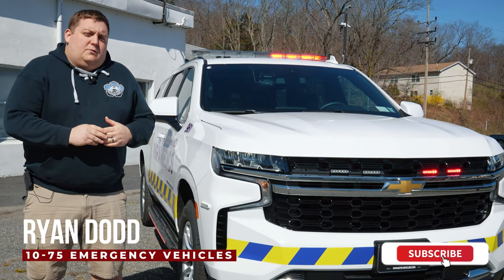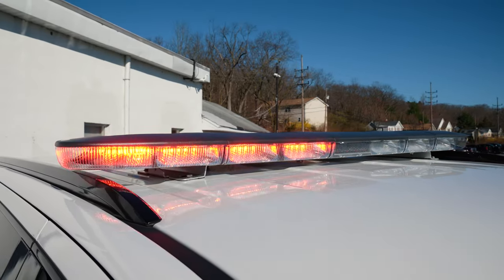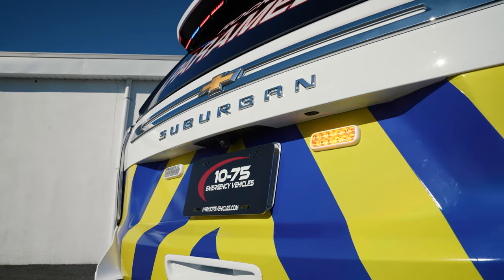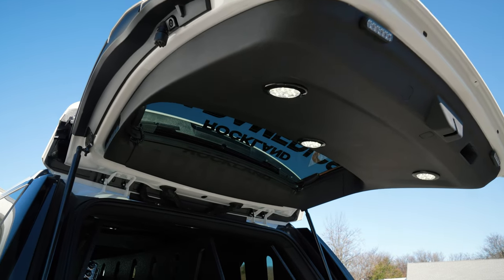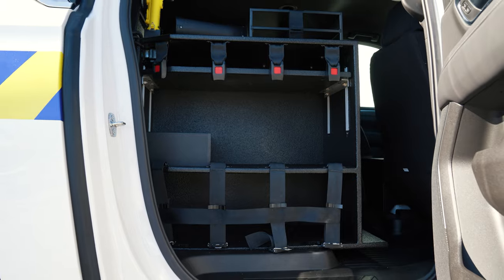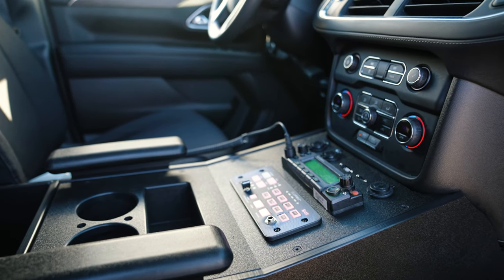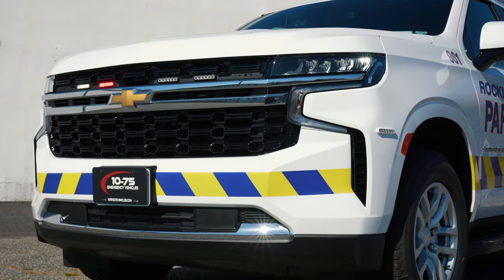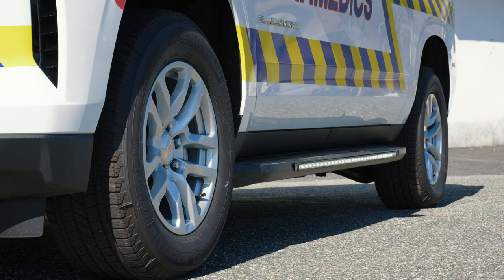2021 Chevy Suburban | Paramedics Vehicle | Rockland Paramedics |10-75 Emergency Vehicles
Let's take a look at features in this EMS Vehicle featuring SoundOFF Signal